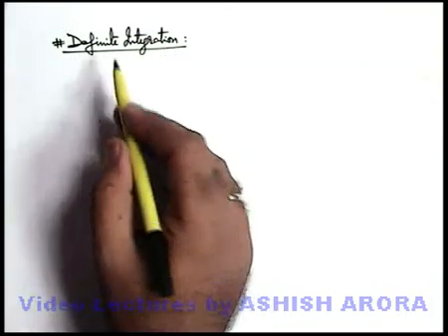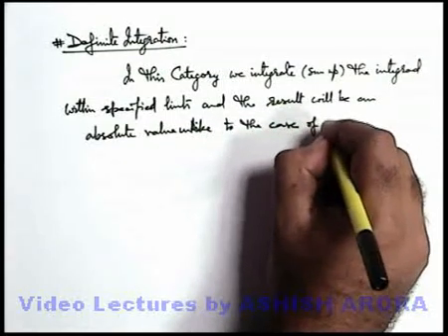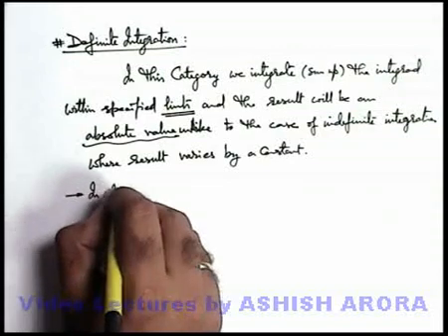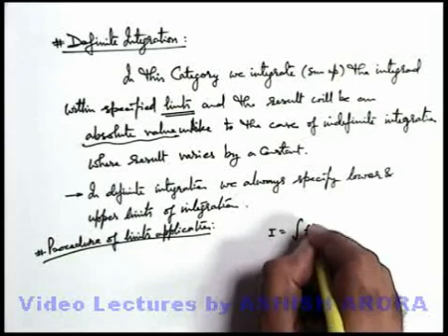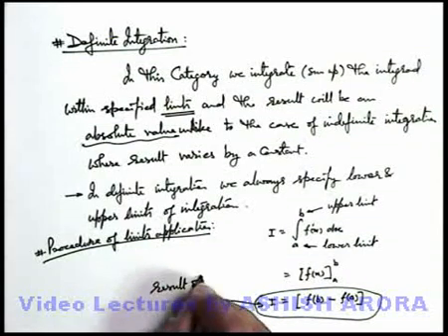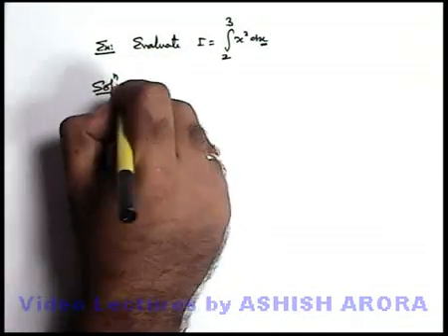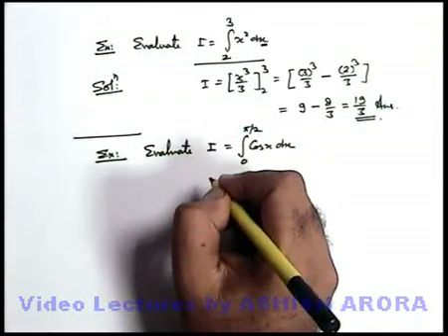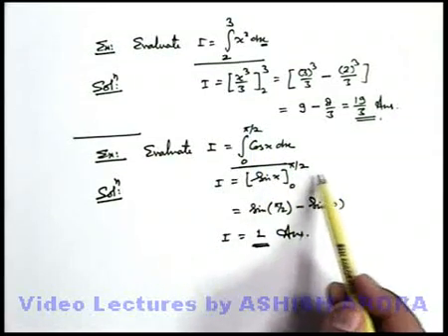Class 11 Physics | Basics of Integration | #5 Definite Integration | For JEE & NEET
PG Concept Video | Basics of Integration | Definite Integration by Ashish Arora

Students can watch all concept videos of class 11 Basics of Integration for jee & neet in proper sequence through PG channel playlist.